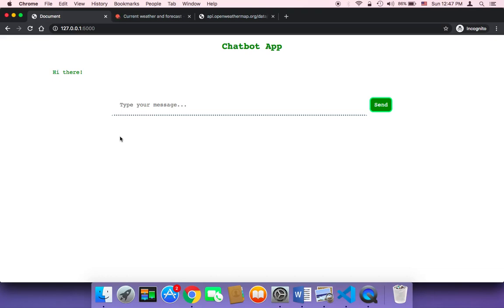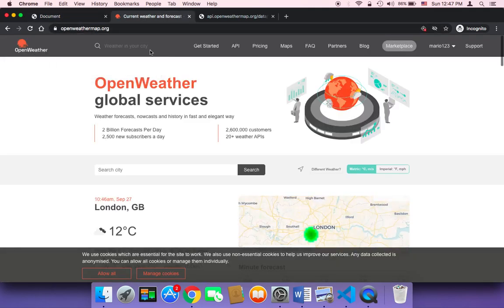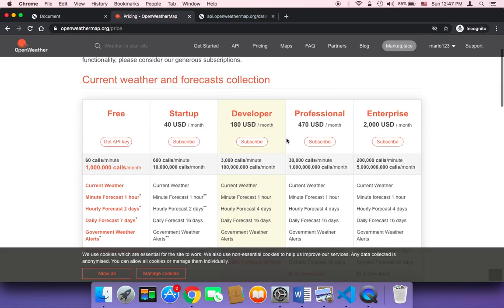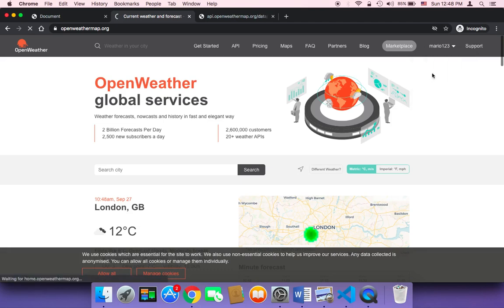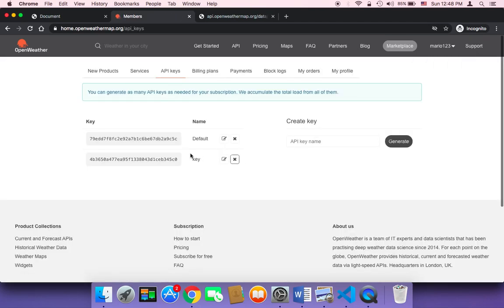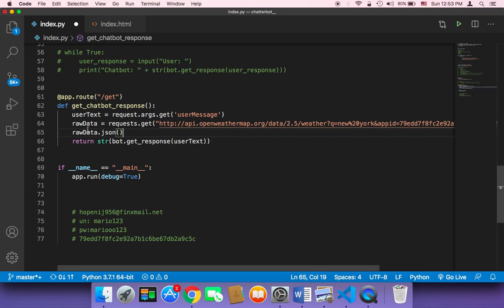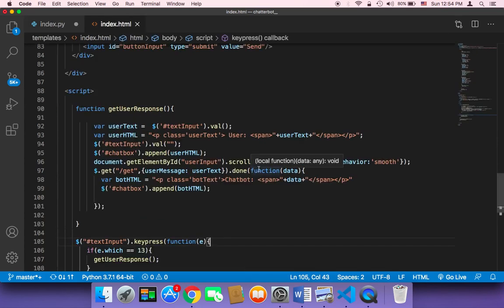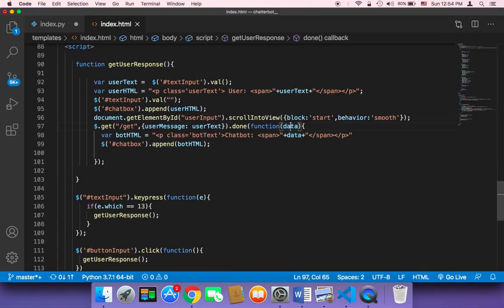Create Chatbot Using Python Part 28